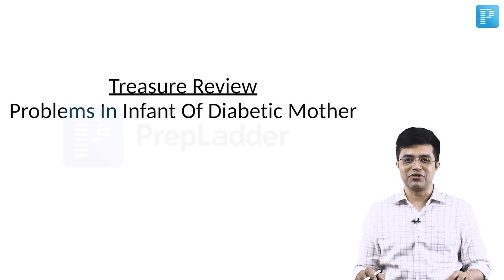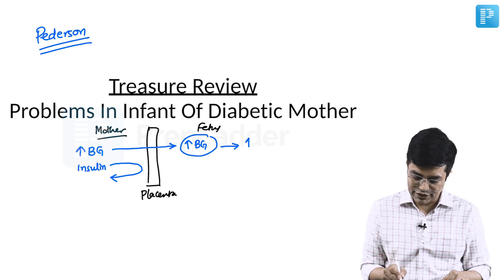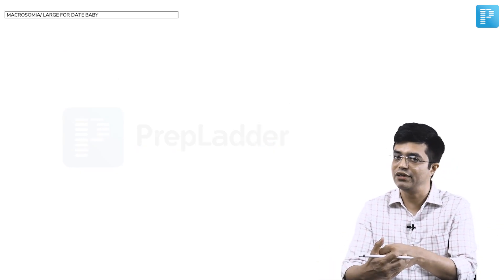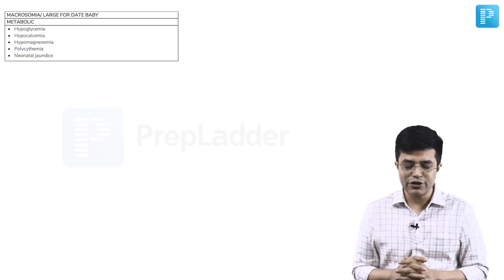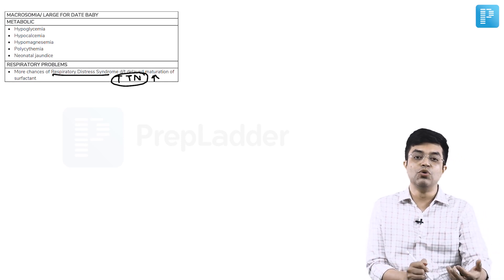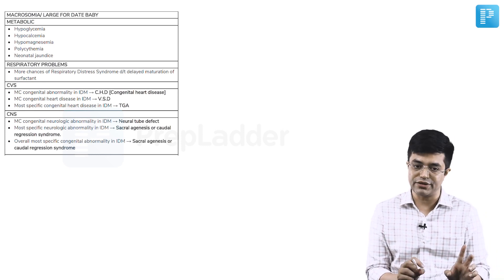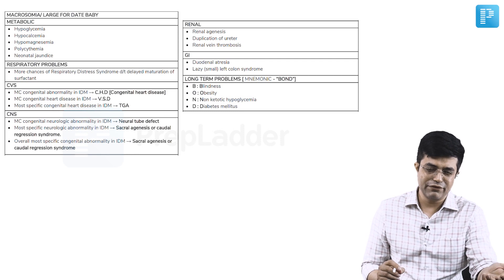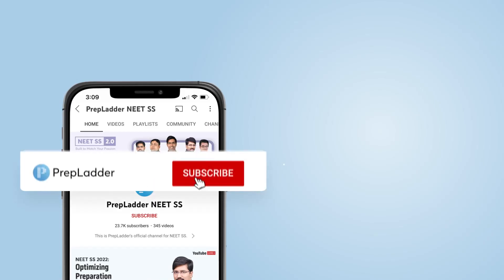Problems in Infant of Diabetic Mother Explained - PrepLadder NEET SS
In this video, watch Dr. Sandeep Sharma discuss with you a treasure on "Problems in Infant of Diabetic Mother" to help in the preparation of Super Speciality in General Pediatrics.

What are the Problems in Infant of a Diabetic Mother?
Infants of diabetic mothers (IDMs) have experienced a nearly 30-fold decrease in morbidity and mortality rates since the development of specialized maternal, fetal, and neonatal care for women with diabetes and their offspring. Before then, fetal and neonatal mortality rates were as high as 65%.
Today, 3-10% of pregnancies are affected by abnormal glucose regulation and control. Of these cases, 80-88% are related to abnormal glucose control of pregnancy or gestational diabetes mellitus. Of mothers with preexisting diabetes, 35% have been found to have type 1 diabetes mellitus, and 65% have been found to have type 2 diabetes mellitus.